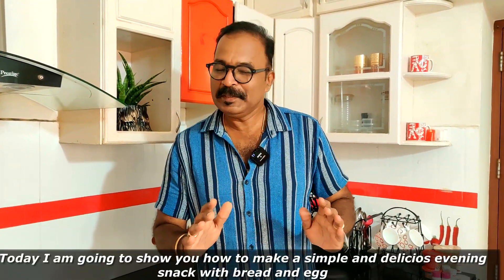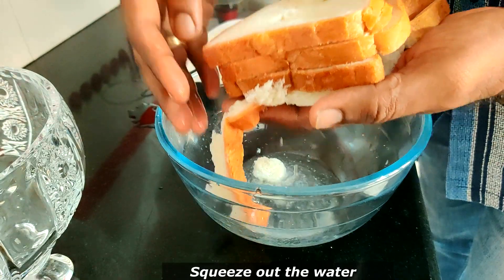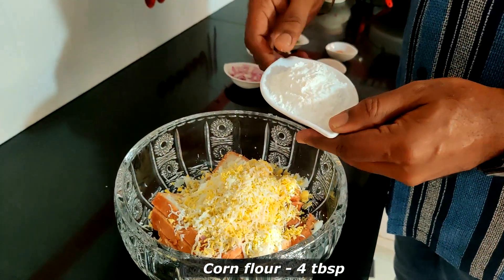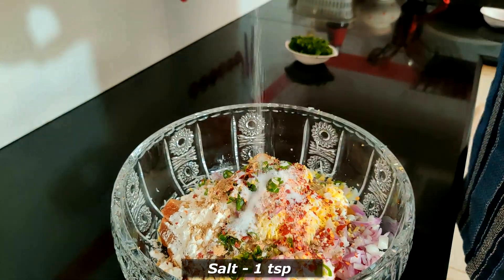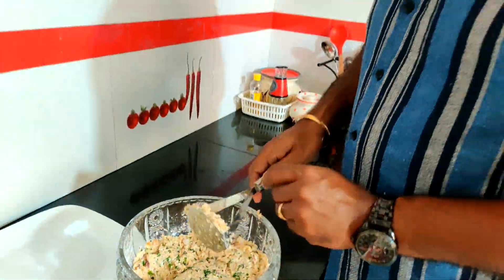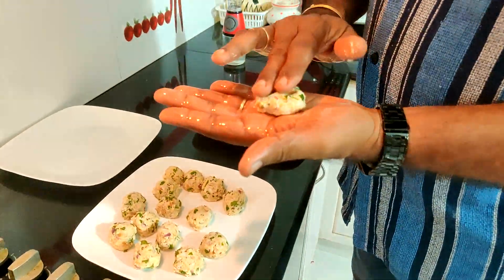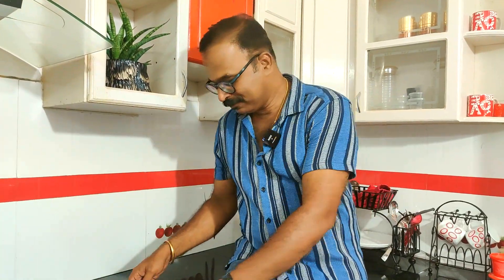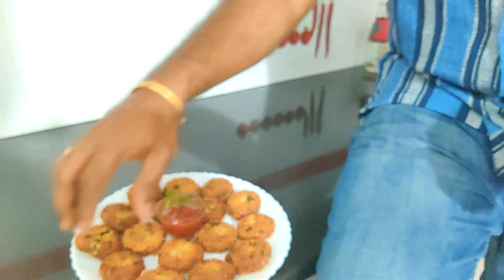ബ്രെഡും മുട്ടയും കൊണ്ട് ഒരു പ്രാവശ്യം ഇങ്ങനെ ഉണ്ടാക്കിയാൽ പിന്നെ മറ്റൊന്നിനെ കുറിച്ച് ചിന്തിക്കില്ല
Ingredients
Bread. 4 slices
Egg. 4
Ginger garlic powder... 1 tsp
Salt... 1 tsp
Coriander leaf

BGM Credits

Track: Diaphanous Watch/ Term of use:   ￼ • Food Background M...   Download